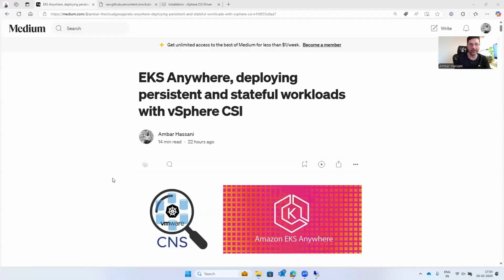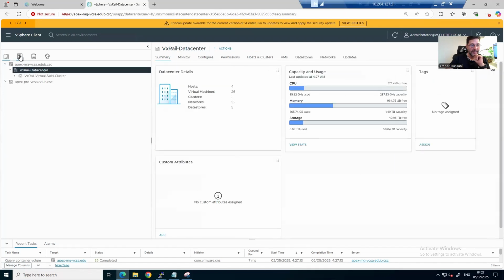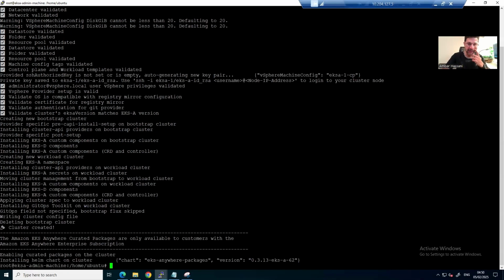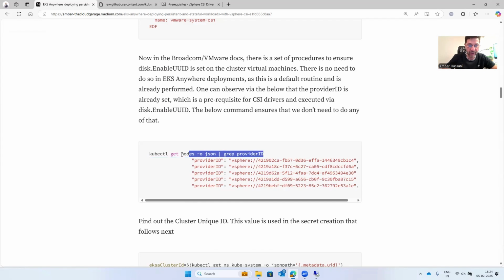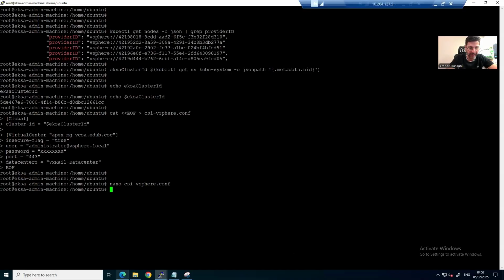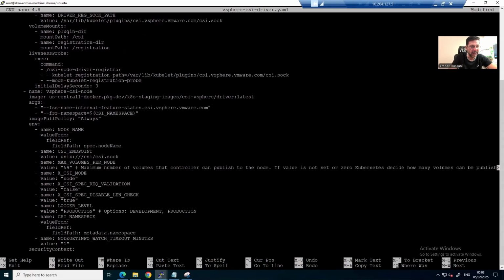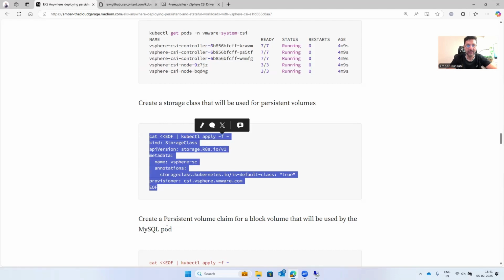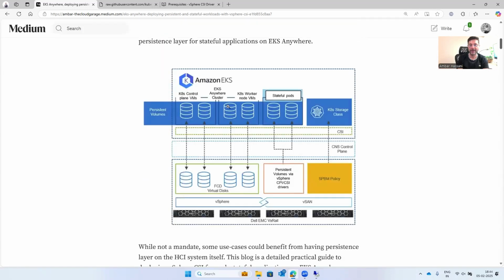Deploying persistent workloads on EKS Anywhere with vSphere CSI